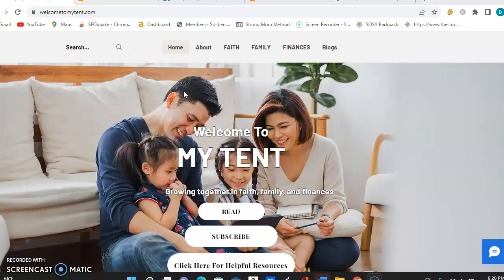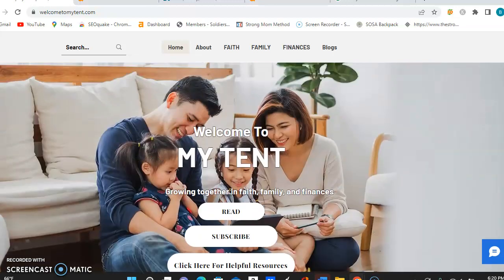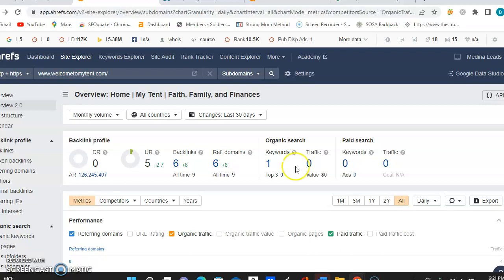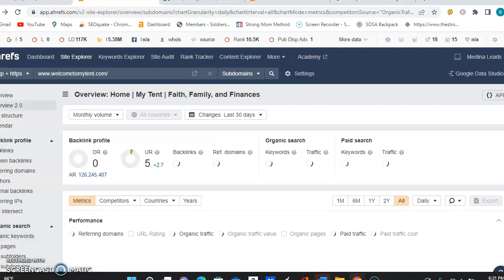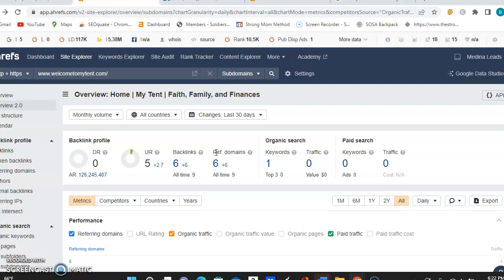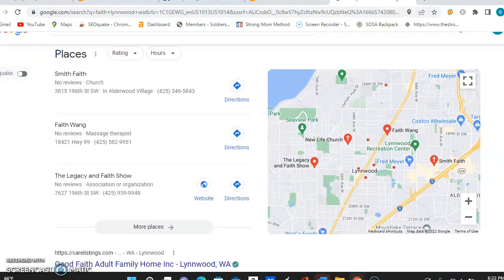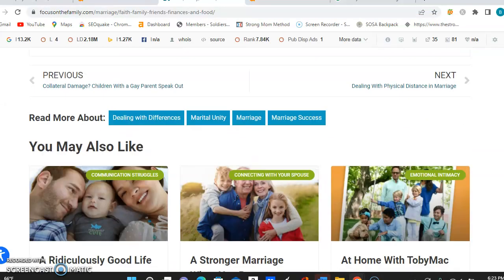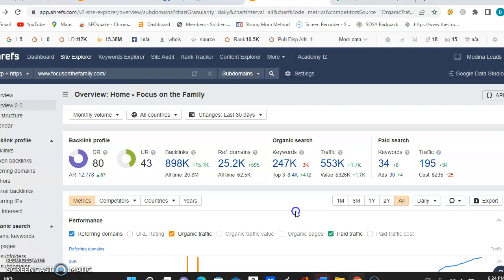Welcome To My Tent